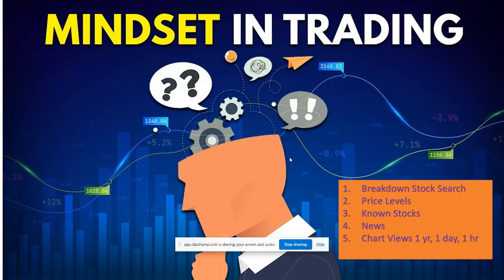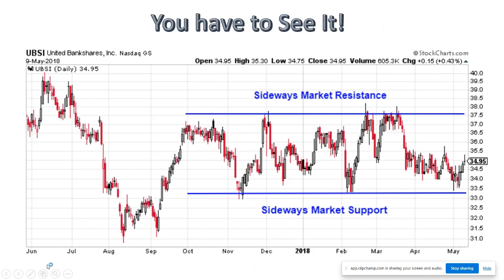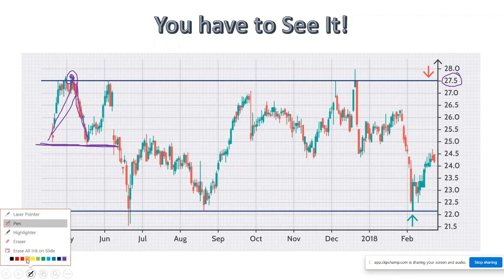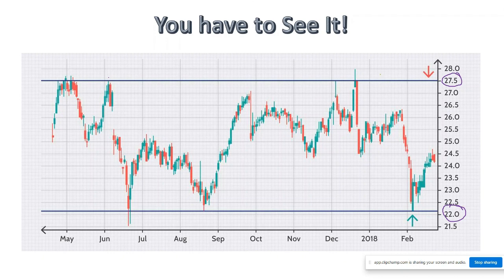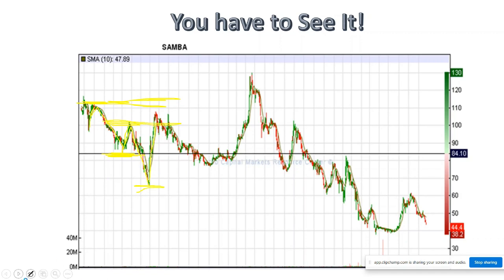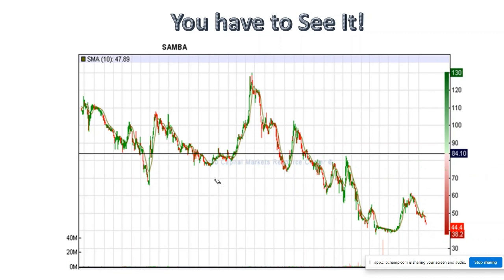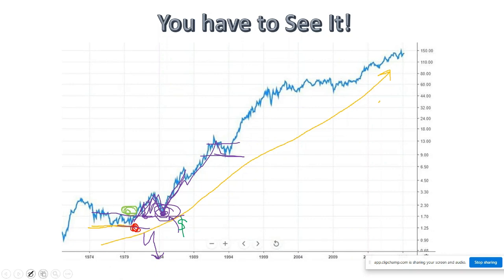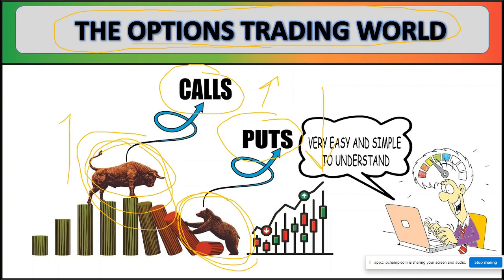Stock Charts Tell Everything! | Live Training for Beginners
How to Read Stock Charts & Plan Trades: A Complete Guide for New Traders

Are you struggling with when to enter or exit trades? 🤔 Or maybe you’re wondering about the right mindset before making a move in the market? In this interactive video, I’ll show you a unique approach to trading with live stock chart examples. You’ll learn how to read stock movements, identify entry and exit points, and most importantly, develop the trader's mindset needed to make smart decisions. 📊

This video is perfect if you’re looking to take control of your investments and learn how to trade with confidence. Whether you're new to trading or looking to sharpen your skills, you don’t want to miss this! 🔥

Watch now and start mastering the art of entering and exiting trades!

Learning to trade stock options will add to your traditional investment strategies...

📖 Ebooks:

Traditional Stock Trading [Stock Trading Foundation]
Mastering Market Cycles [Options Trading Foundation]

📝 Crash Courses:
Profitable Patterns [Stock Trading 101]
Building Your Portfolio [Options Trading 101]